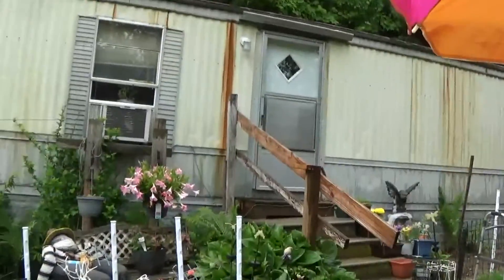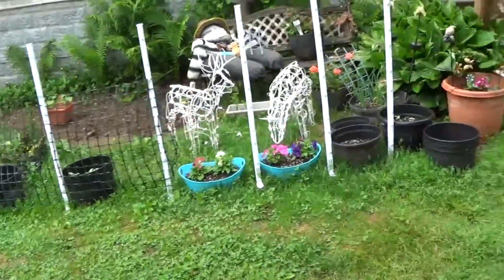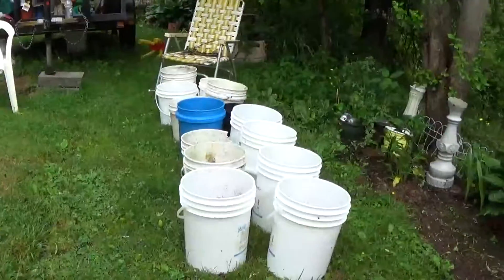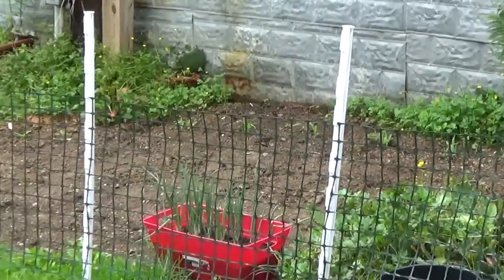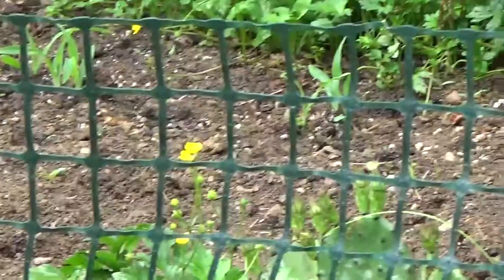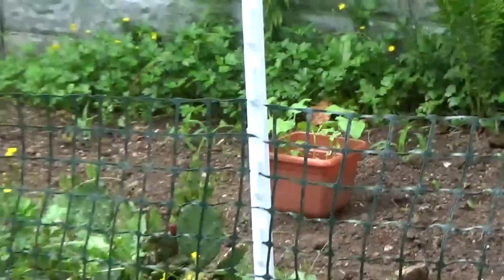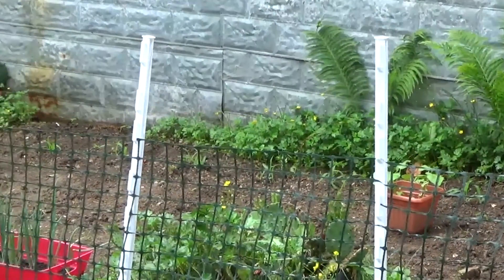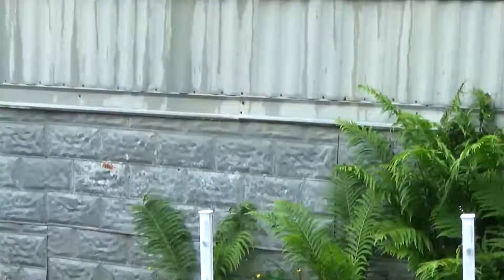SHEDWAES21: Elf Family Gardening Entry Video